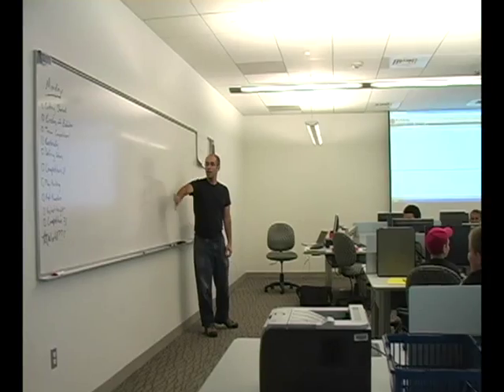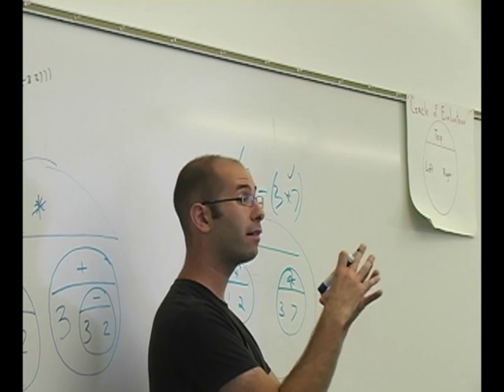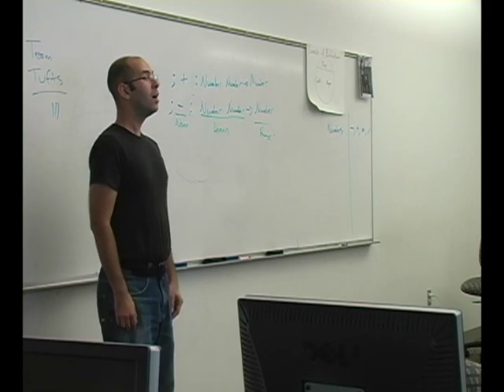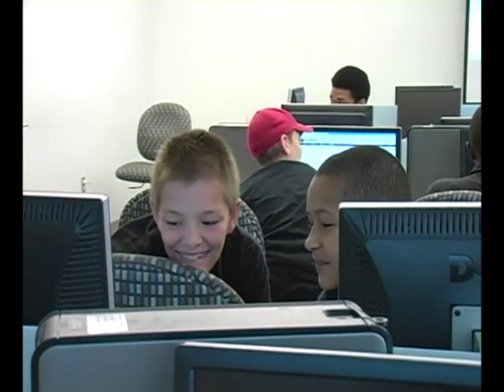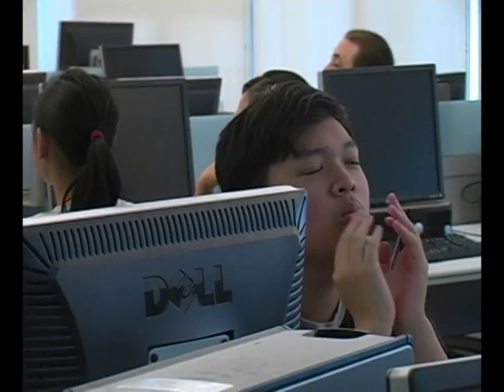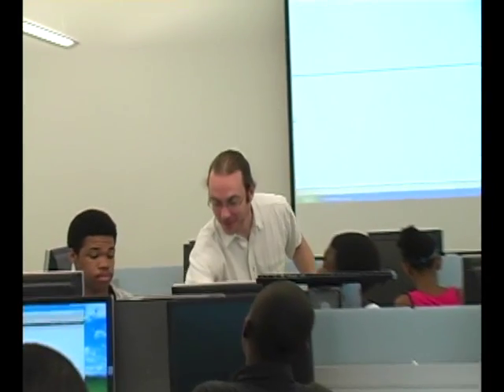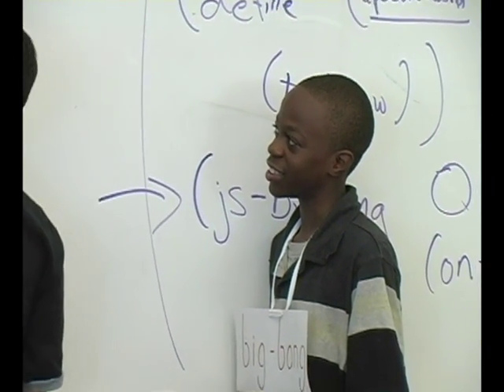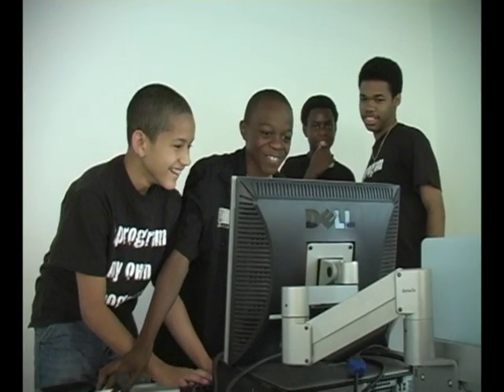Bootstrap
This is a promotional video I made for Bootstrap, a program that teaches urban middle-school students how to create and program their own video games. This footage is from a week-long summer session in Boston.